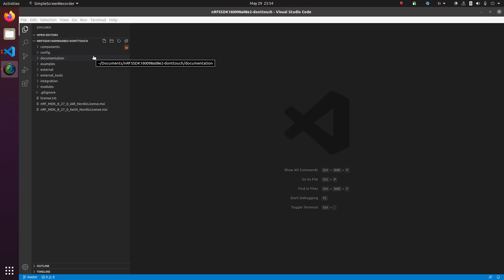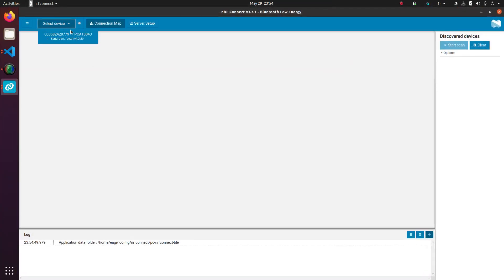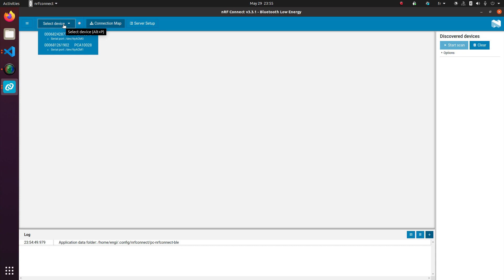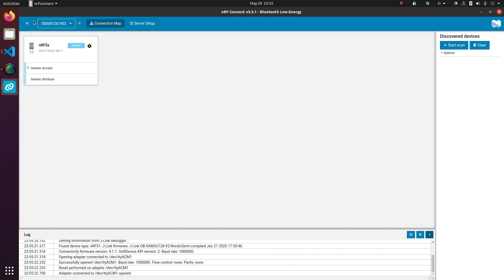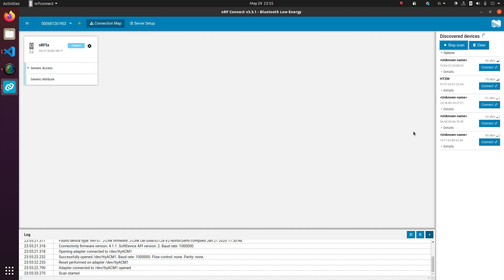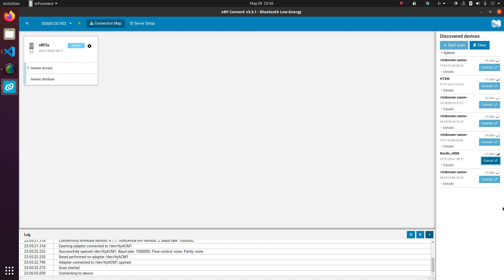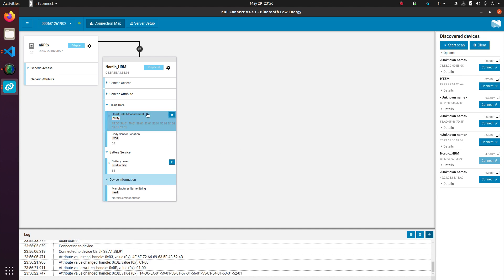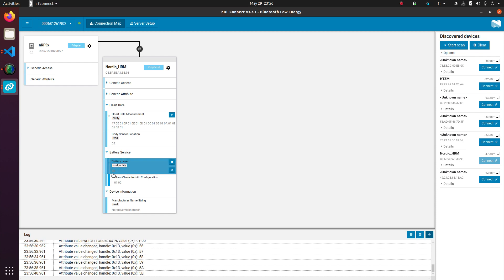Introduction to nRFConnect Desktop - Turn Your Board Into a Bluetooth Scanner!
In this video, we use the nRFConnect desktop tool to connect to a heart rate monitoring application I have running on a second board